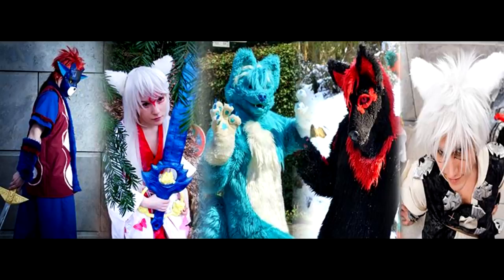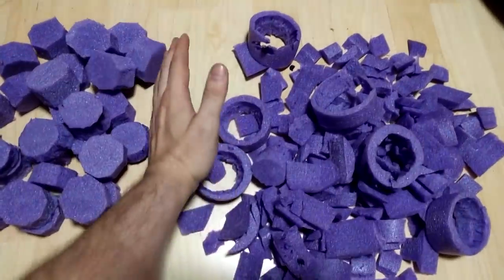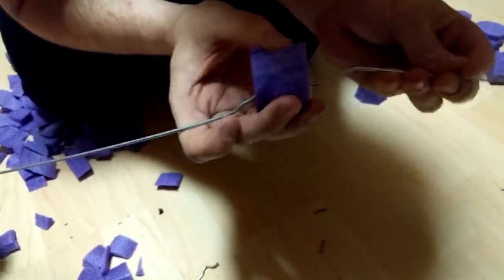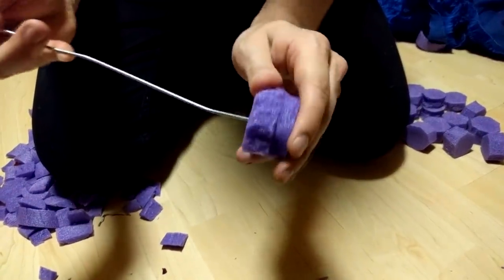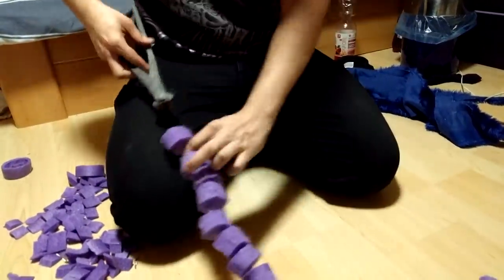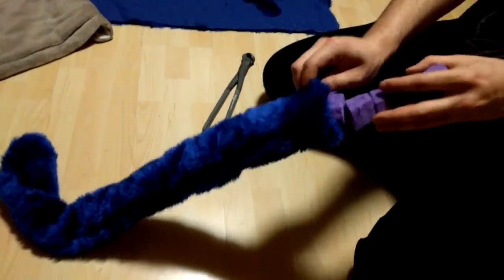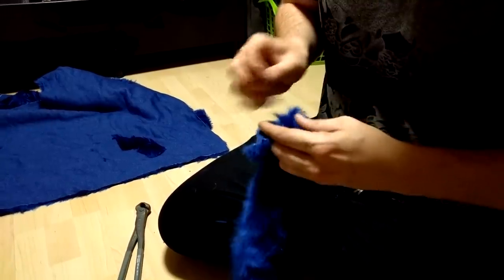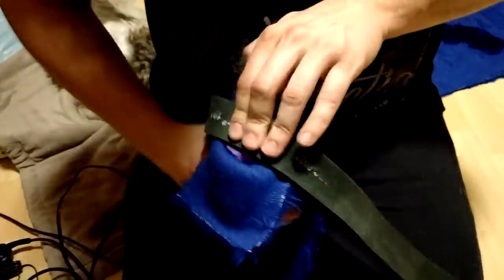How to make a Moving tail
How to make a Moving tail in this video we show you a simple and easy way to make an Moving tail for your cosplays and fursuits :) we hope you enjoy, and if you do leave us a like and subscribe to see more crafting stuff :D bye bye guys :3

If you wanna join us on our adventure of cosplaying, fursuiting, gaming and crafting :D